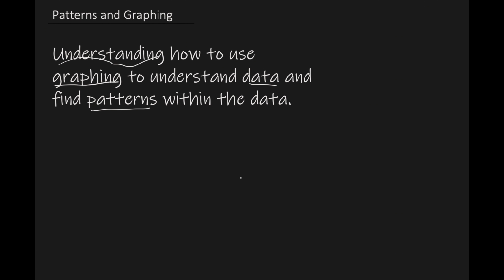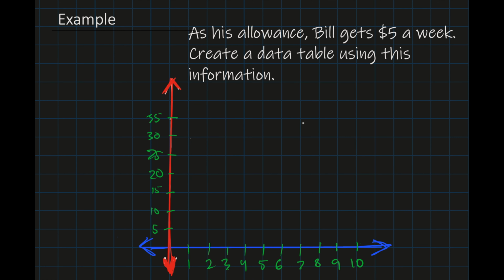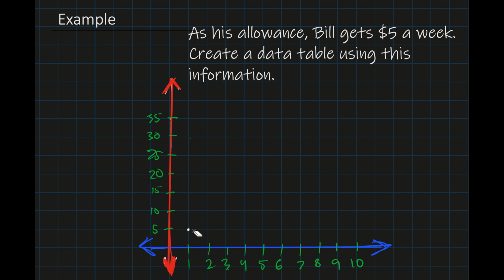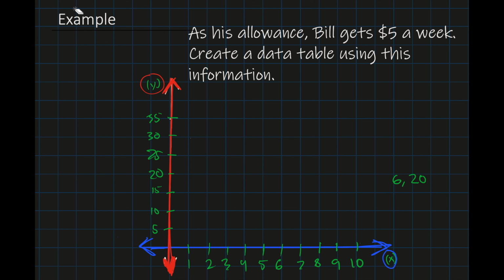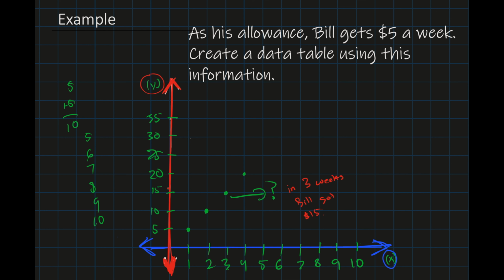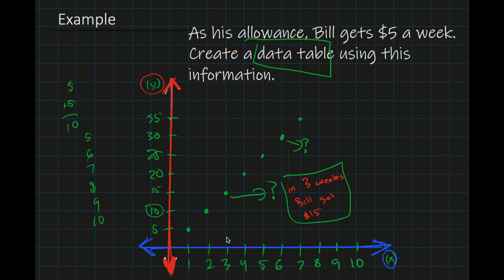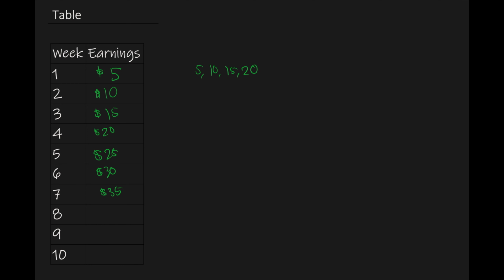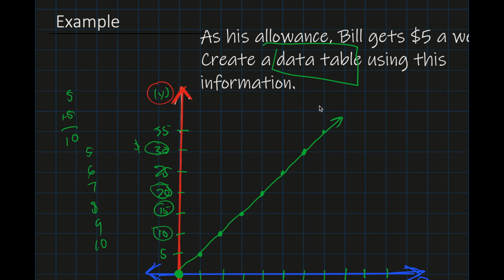16-02: Patterns and Graphing | 5th Grade | SS Multimedia